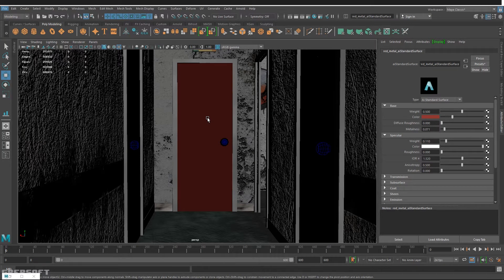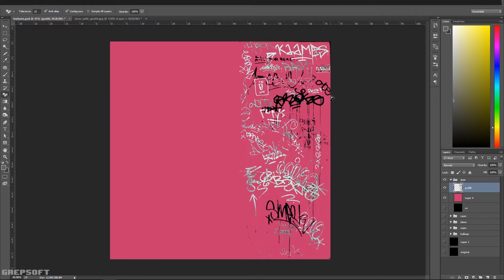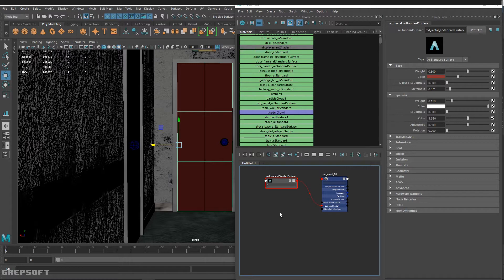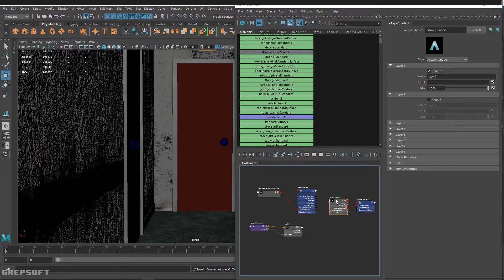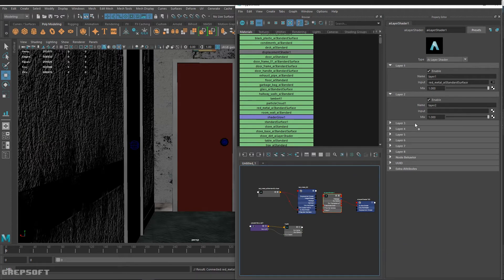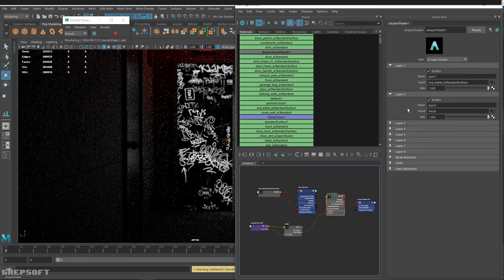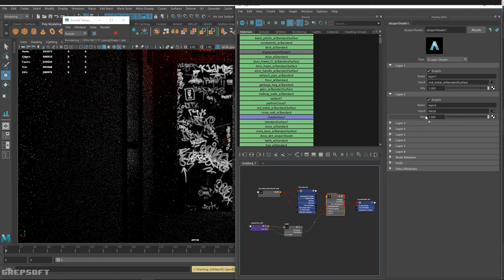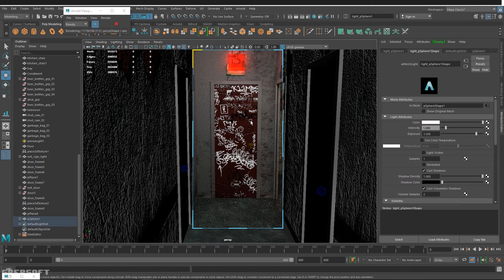How To Apply Maya Layered Textures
Maya Layered shaders can really bring your scenes to life. You can add things like dust, decals or graffiti as I do in this video.

Make sure the file you will be using for the decal has a transparent background. I saved mine as .tiff with transparency enabled.